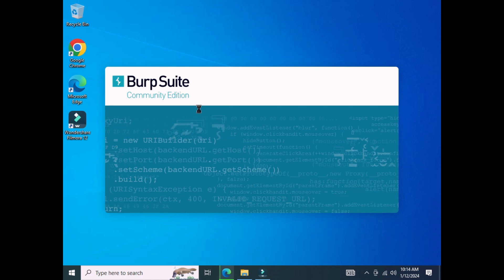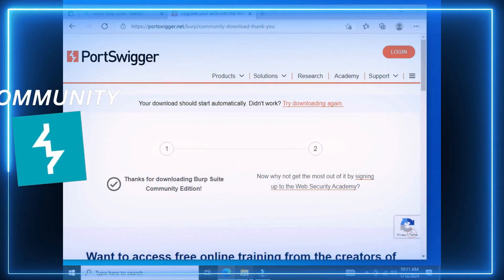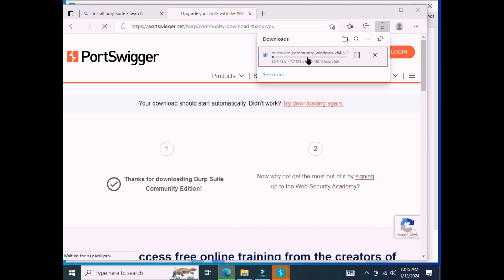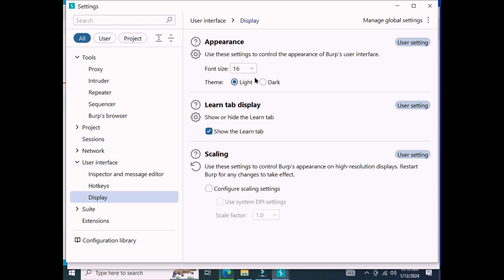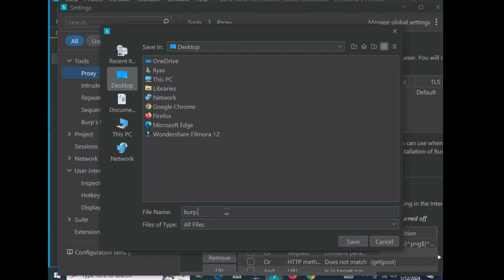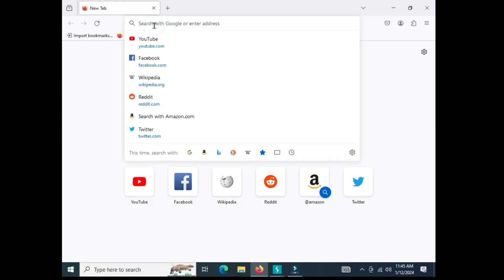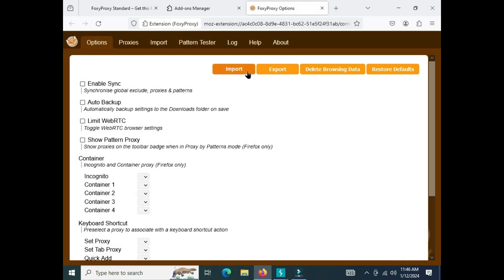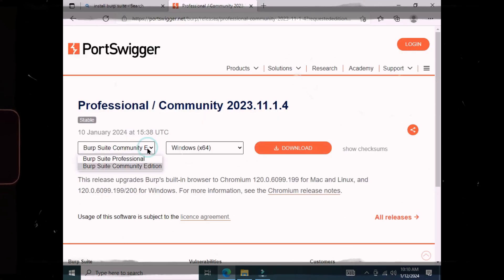How to Install Burp Suite On Windows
In this video, we have shown How to download and install Burp Suite Community Edition on Windows step by step.

How to download and install Burp Suite Community Edition on Windows 10
Discover the seamless world of cybersecurity with our step-by-step guide on downloading and installing Burp Suite Community Edition on Windows. Elevate your digital defense as we walk you through the straightforward process of installing Burp Suite, ensuring you're equipped with essential skills. Uncover Burpsuite's potential through our comprehensive tutorials and expert guide, empowering you in the realm of cybersecurity. Dive into a user-friendly installation on Windows, demystifying the journey to becoming a Burp Suite pro. Master the art of digital protection with Burp Suite – your gateway to cybersecurity excellence!